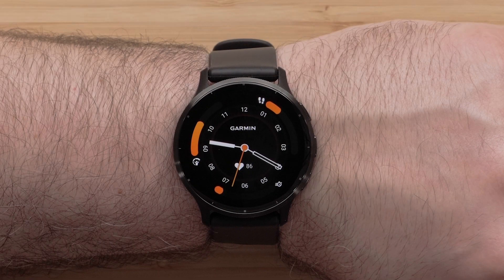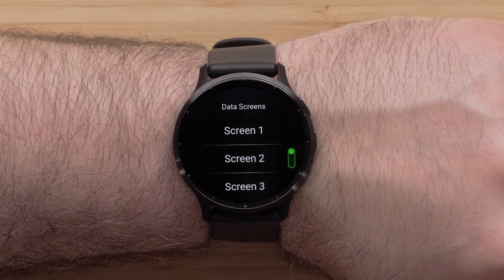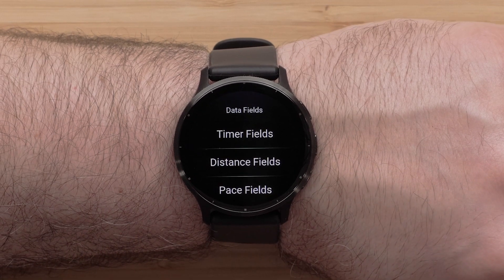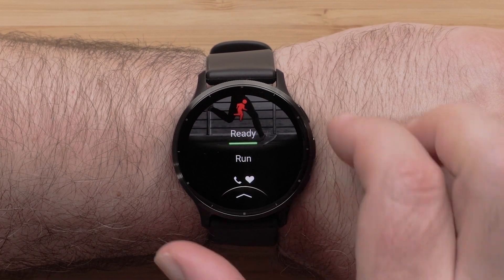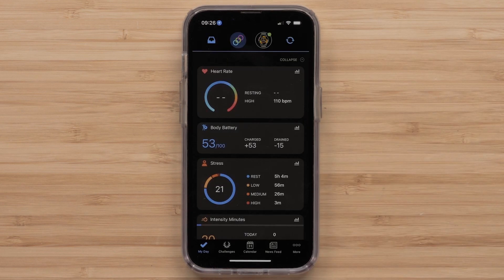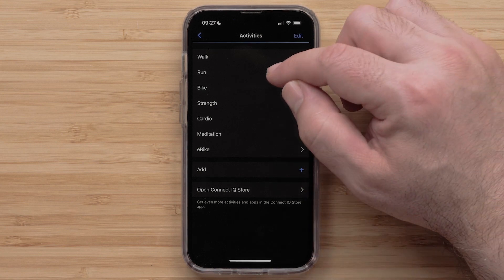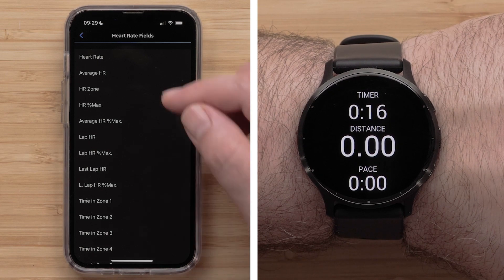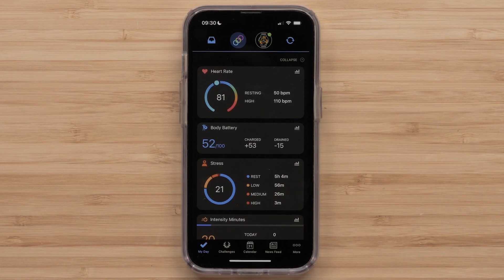Garmin Support | Venu® 3 | Customizing Data Fields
Learn how to set up and customize the activity data fields on your Garmin Venu® 3 series smartwatch using either the Garmin Connect™ App or the on-screen menu.